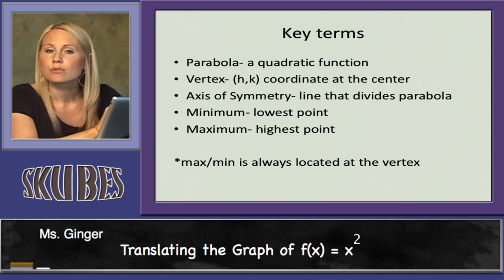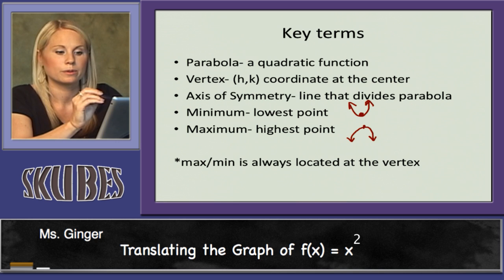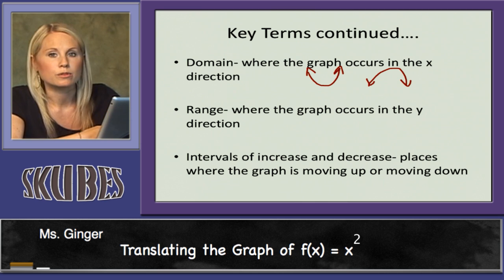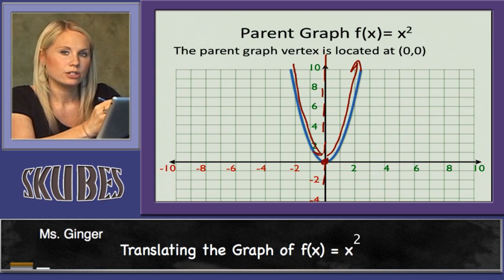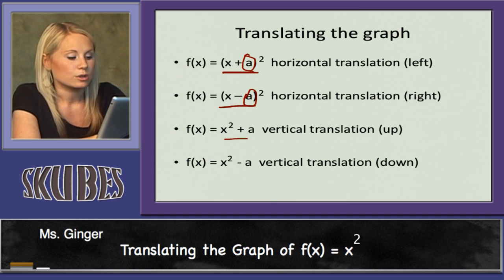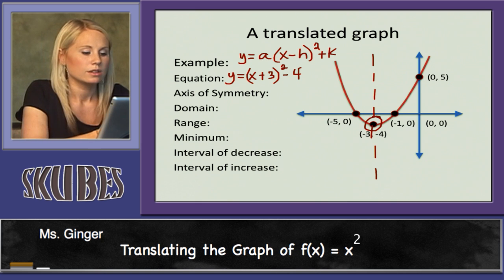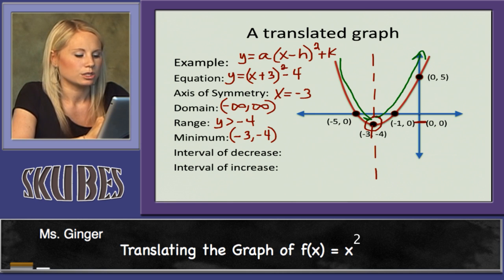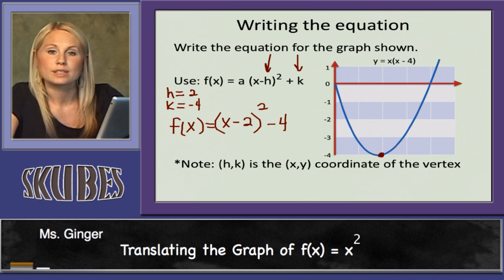Translating the graph of a Parabola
F.IF.2